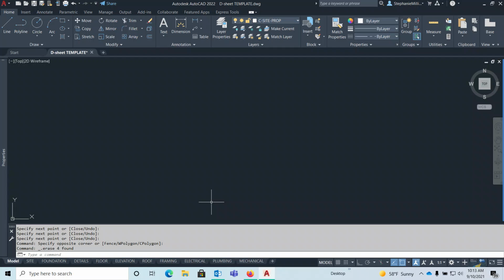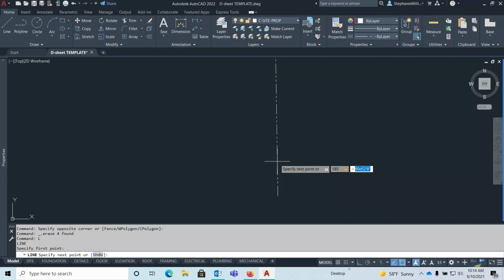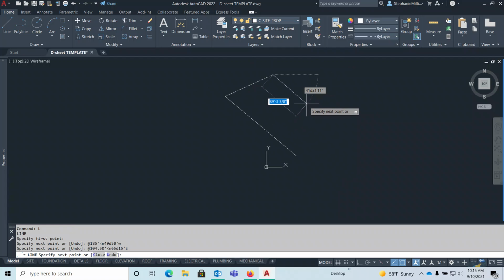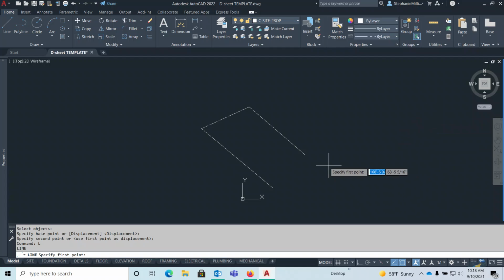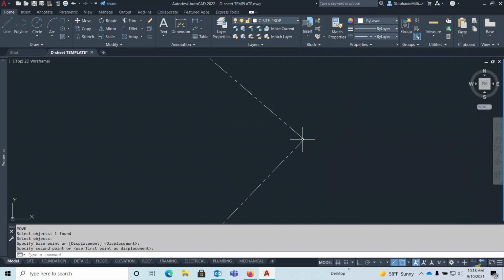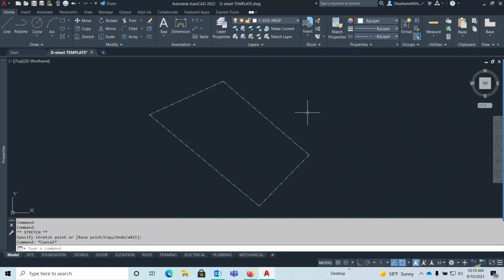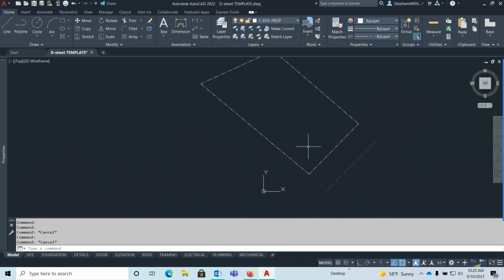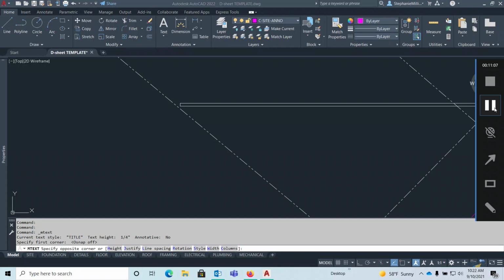Site Plan Drawings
Instructions for creating Site Plan problem 10.10